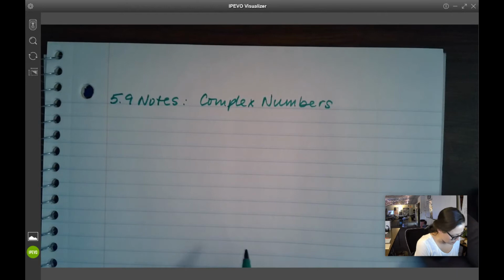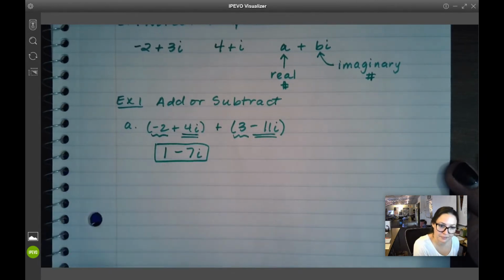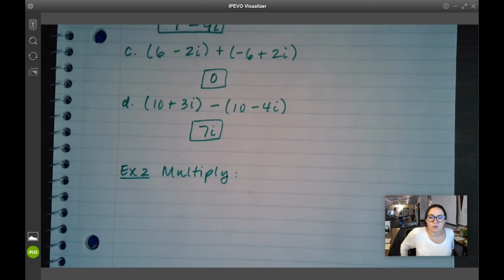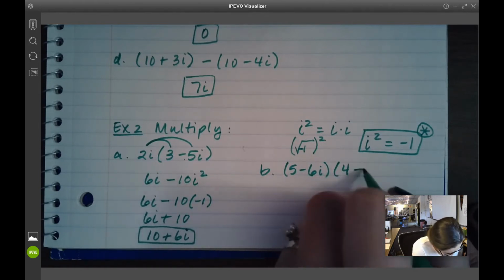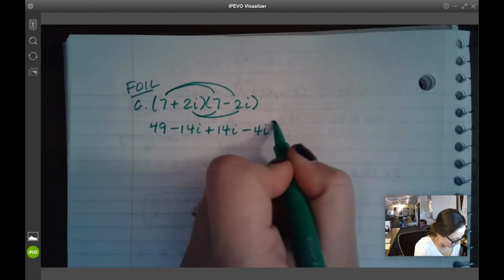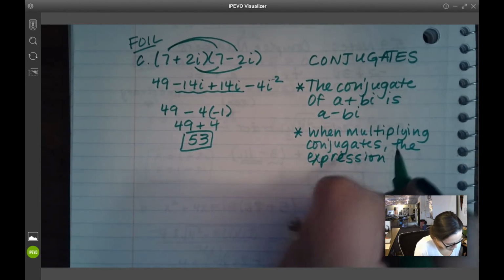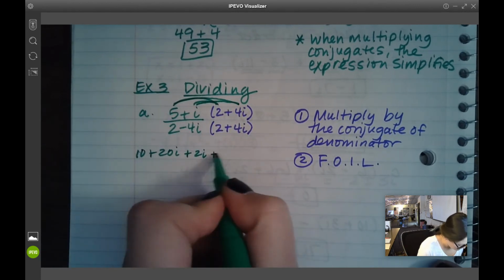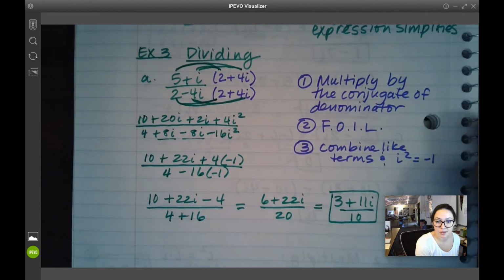Honors Algebra 2: 5.9 Notes